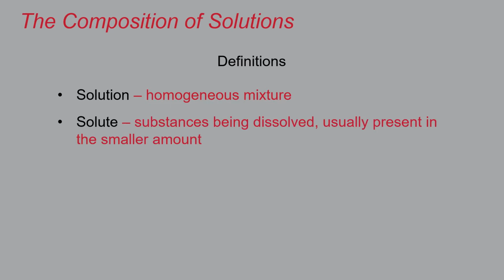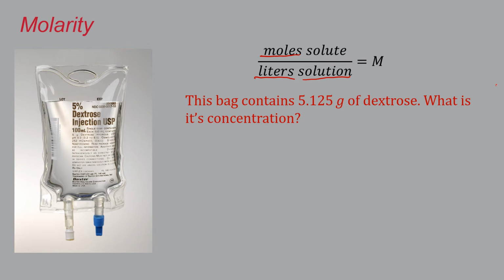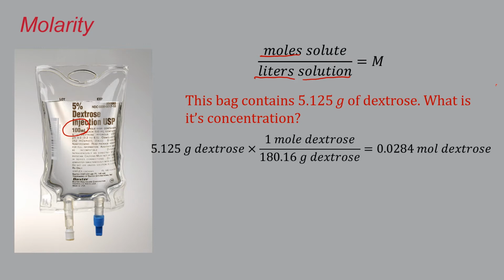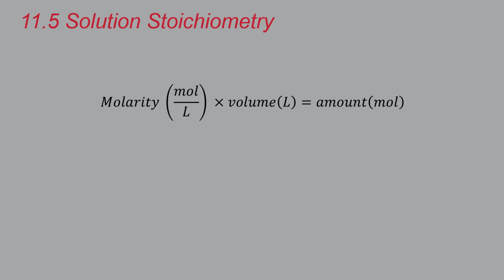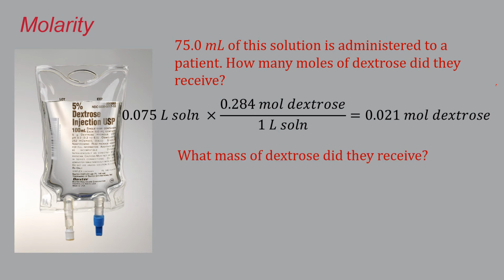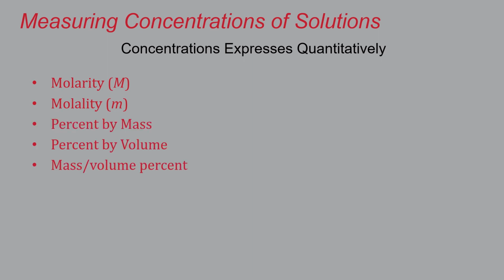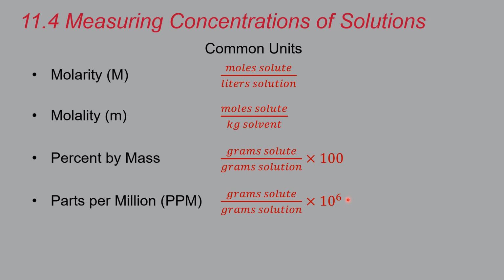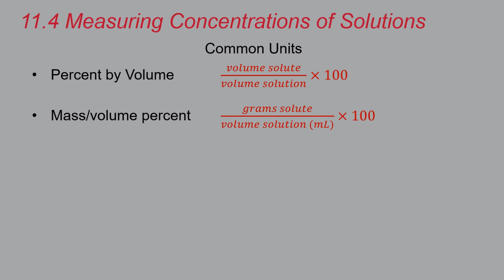chem 1120C U07c x20